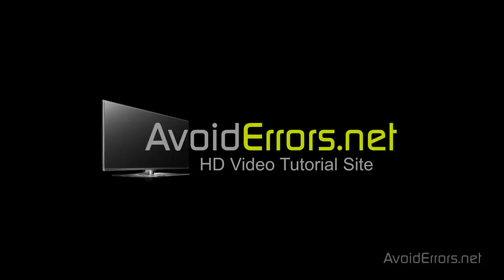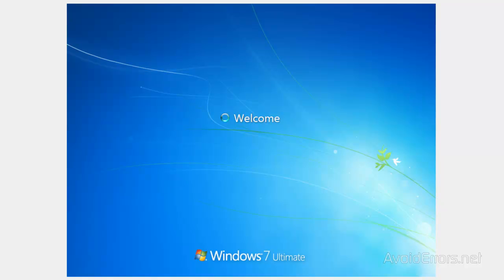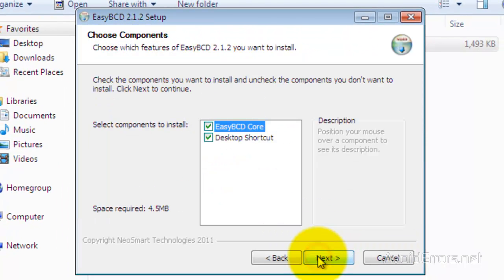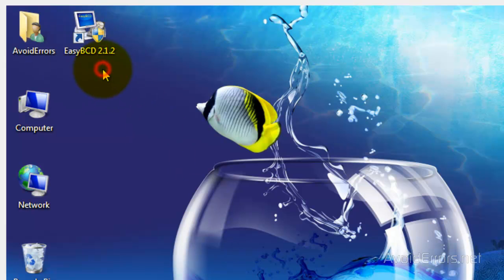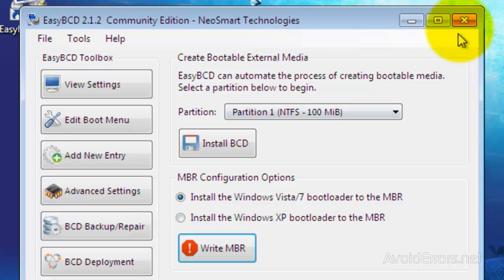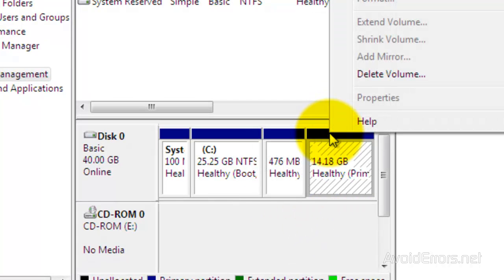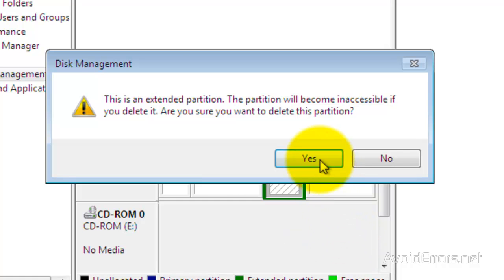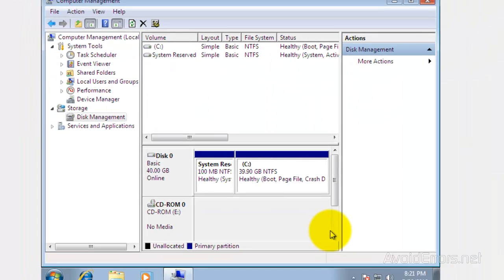Uninstall Ubuntu From Windows 7, Vista or XP Dual Boot WITHOUT An Installation Disc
This is a simple video tutorial describing the step by step process to uninstall Ubuntu from a Windows dual boot without a disc